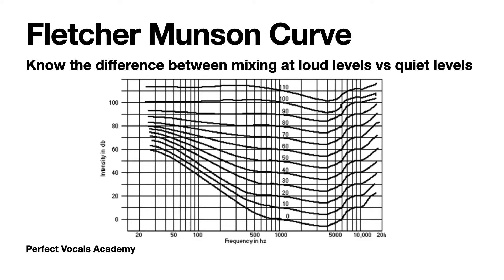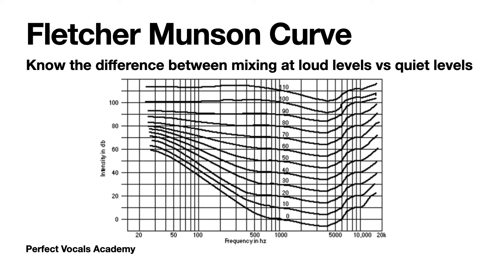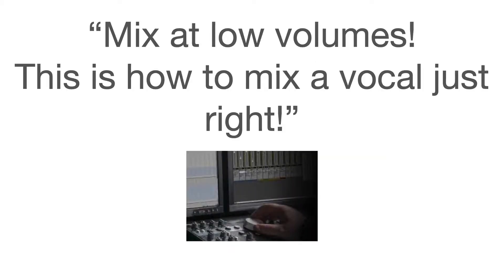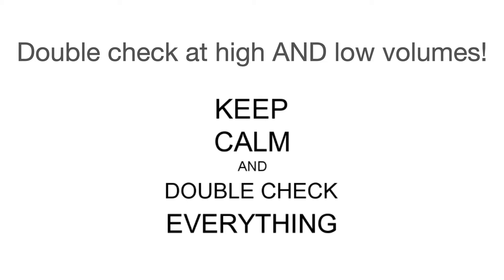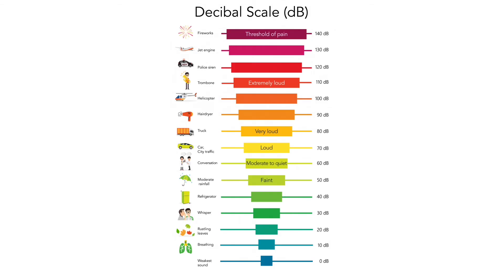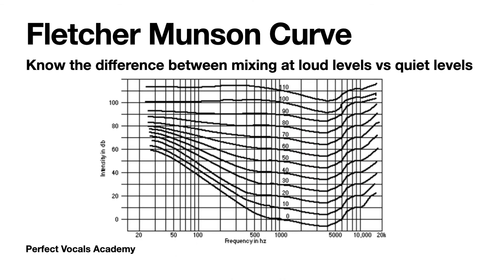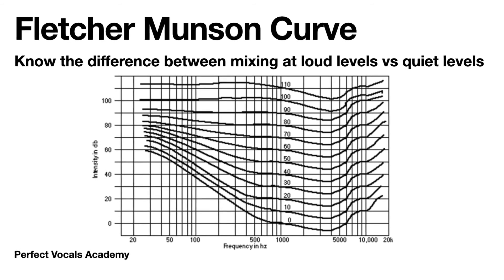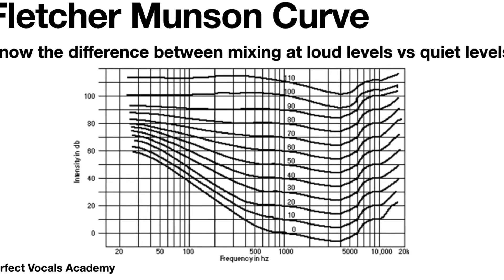MIX AT LOUD AND QUIET LEVELS (FLETCHER-MUNSON)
Did you know you are hearing things way differently when you listen to your mixes loudly compared to quietly? and vice versa...Watch now to learn about Fletcher-Munson